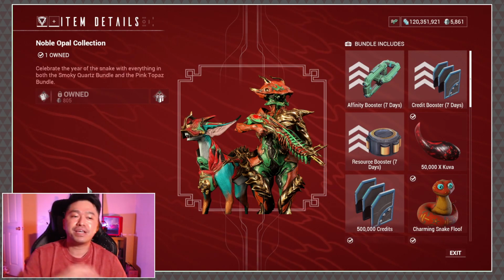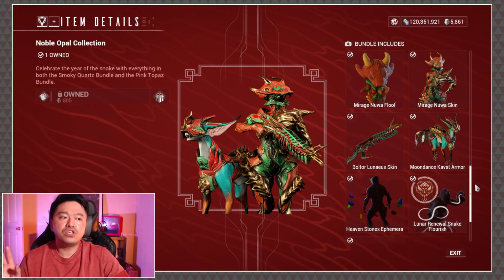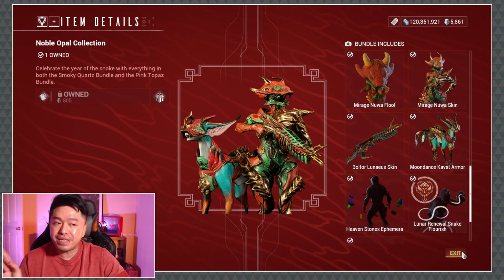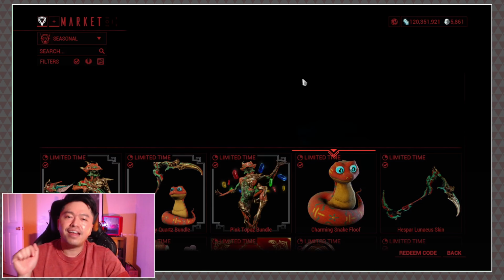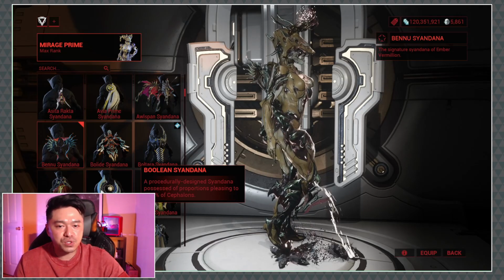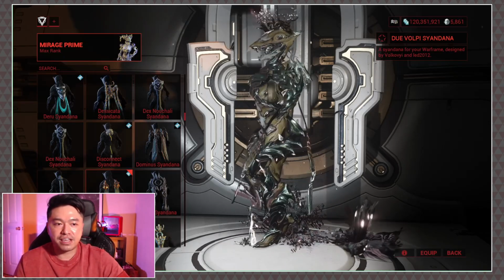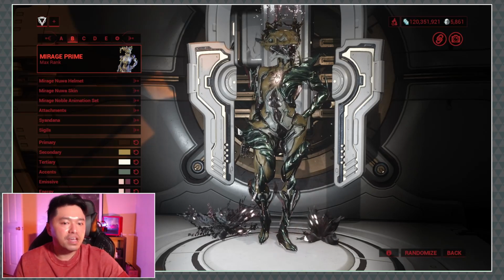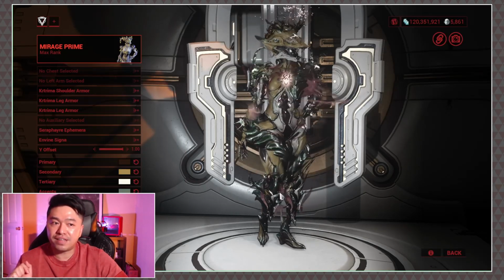Warframe: Mirage Nuwa & Chinese New Year 2025 [dressedtokill]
•♛• CUSTOMIZATIONS •♛•

Customization A
P: Tenno 3 C2, R10
S: Narmer C5, R15
T: Gamma C3, R15
A: Void Trader C1, R7
EM1: Cavia C1, R3
EM2: Light & Shadow C5, R17
EN1: Cavia C1, R3
EN2: Light & Shadow C5, R17

Customization B
P: Twilight C5, R2
S: Sanctum C1, R14
T: Beach C3, R11
A: Rot C5, R17
EM1: Deca Heirloom C5, R1
EM2: Cavia C1, R17
EN1: Deca Heirloom C5, R1
EN2: Cavia C1, R17

Customization C
P: Classic C1, R17
S: Eximus C1, R16
T: Void Trader C3, R9
A: Valentine C5, R11
EM1: Deca Heirloom C5, R11
EM2: Ki'teer C5, R13
EN1: Deca Heirloom C5, R11
EN2: Valentine C2, R11

•♛• BACKGROUND MUSIC •♛•

Song 1: Rise
Song 2: Holo
Song 3: Shoot for the Stars (w/ Ron Curtis)
Song 4: New Colors (w/ SANDR)
Song 5: LMAO
Song 6: Ex Dee

•♛• ISAIAH 54:17 •♛•